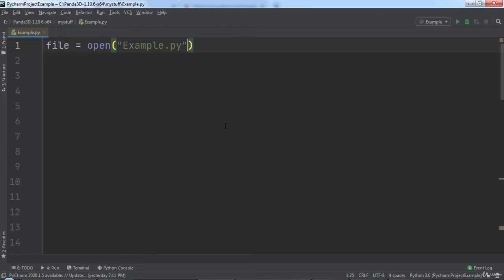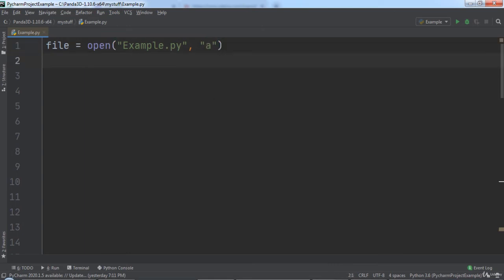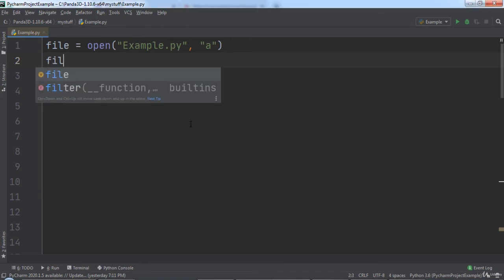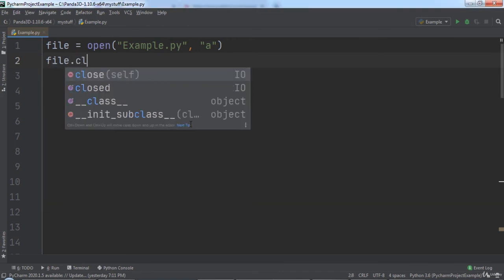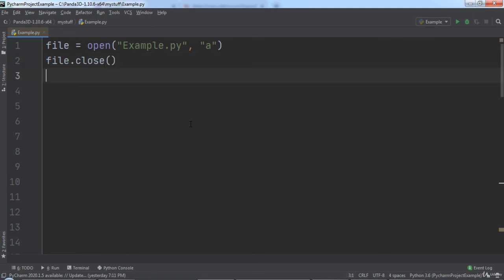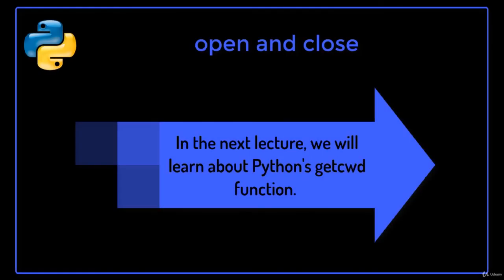4. open and close